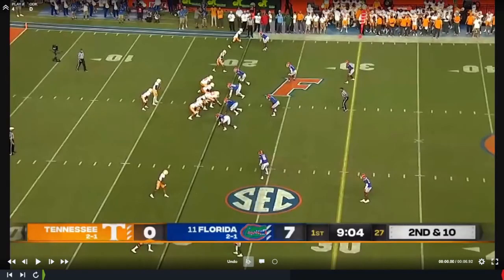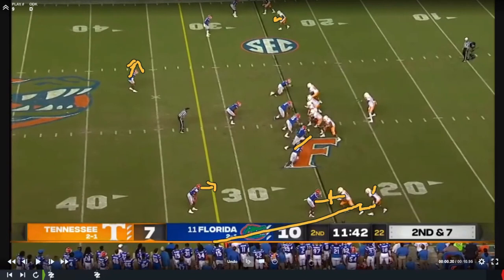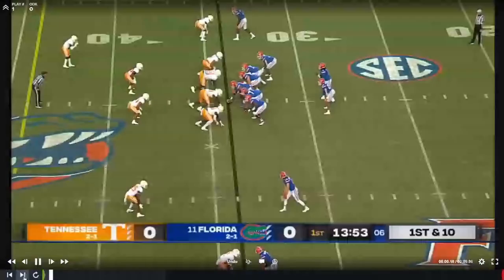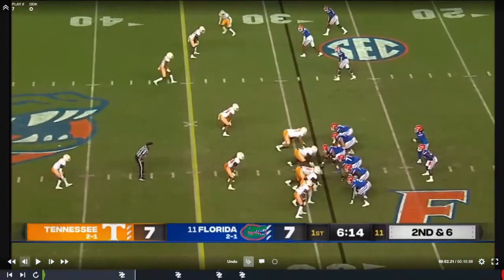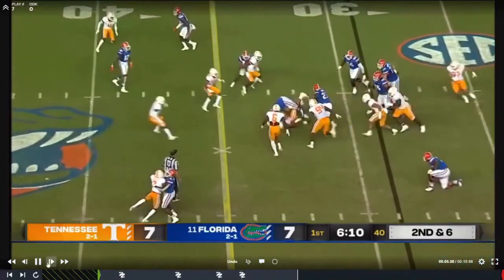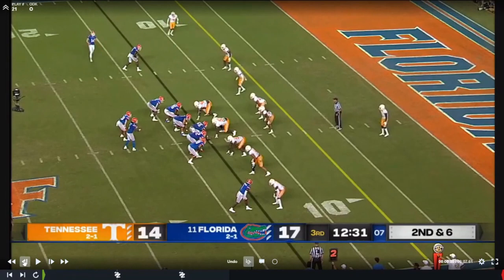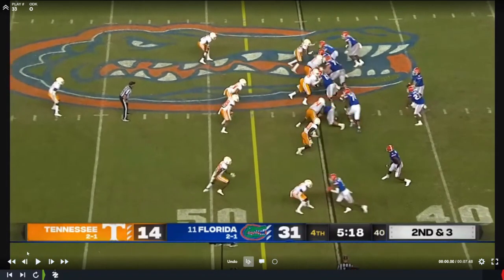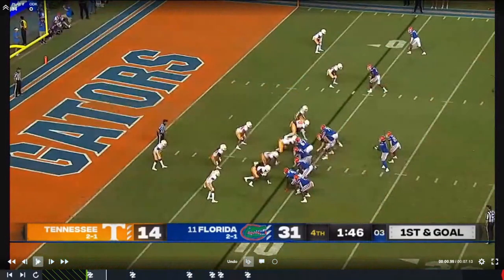Florida Summits Rocky Top: Alligator Army Film Review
Seth Varnadore takes a closer look at the Florida Gators 38-14 victory over the Tennessee Volunteers.